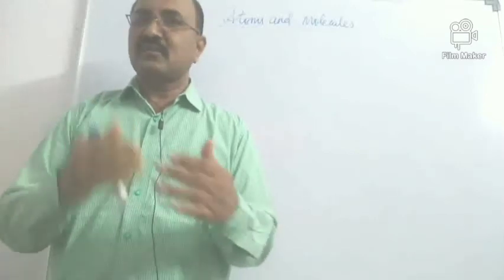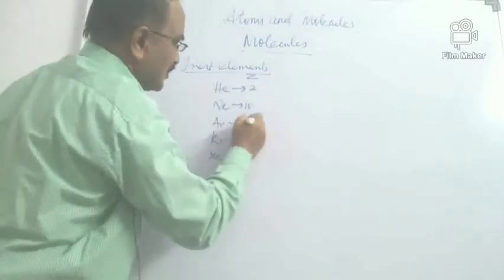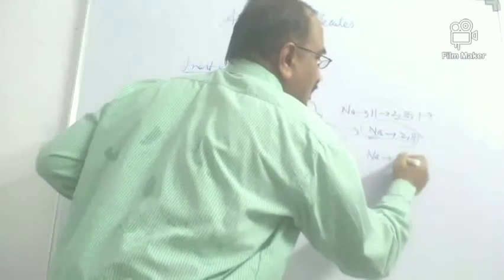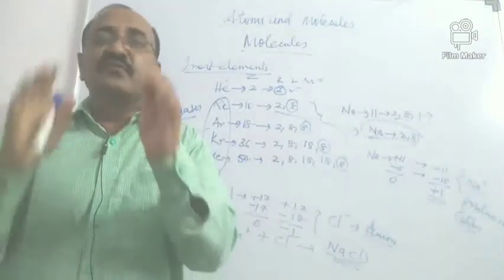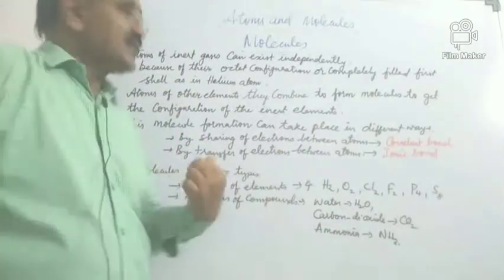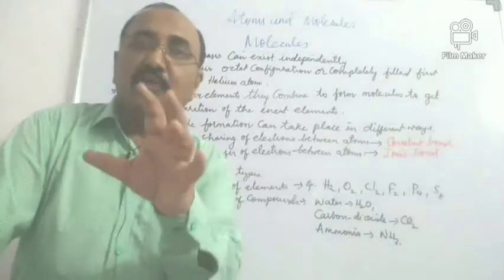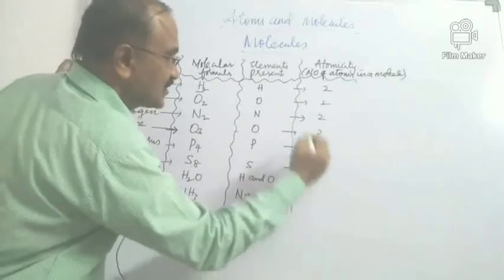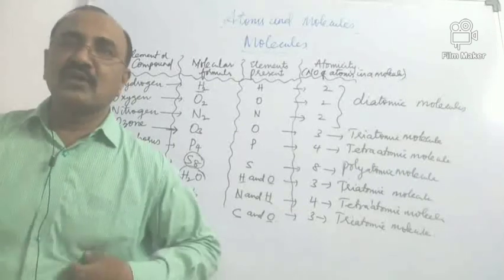9CBSE SCIENCE CHP-3 MODULE 5